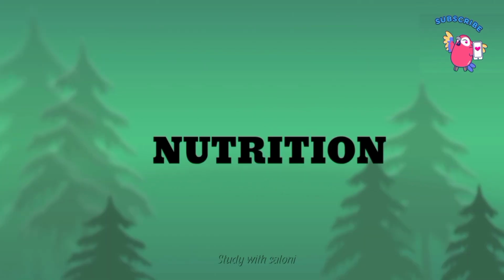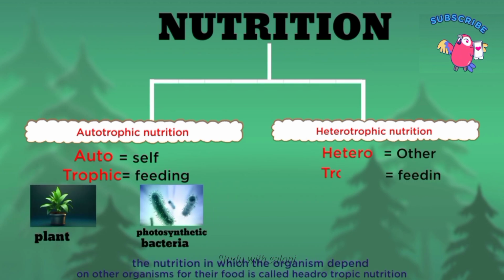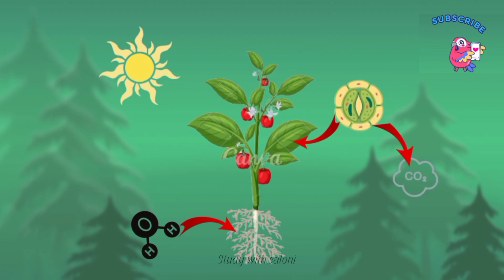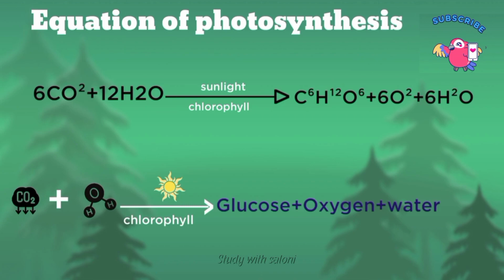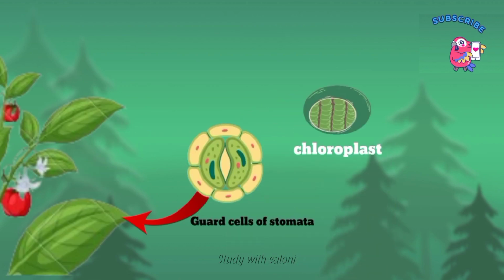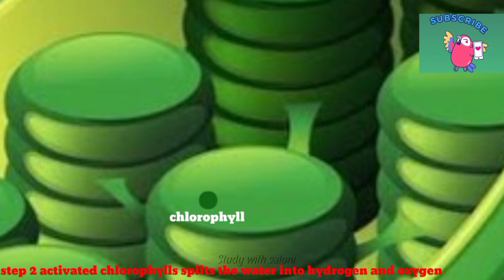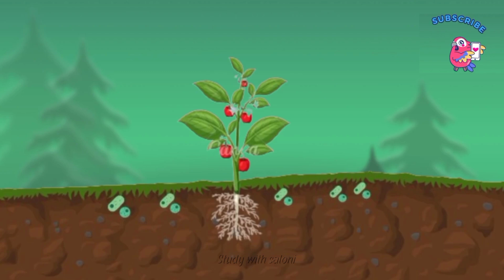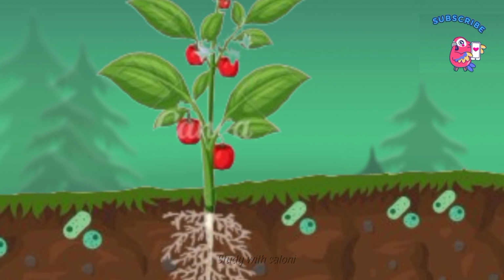class10 Biology chapter5 life process in animation#science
hello dear friend's welcome to my channel study with saloni in this video we cover how do plant's make food in animation and this is my first animated video so please tell me would you enjoy the video and thank you❤🌹🙏